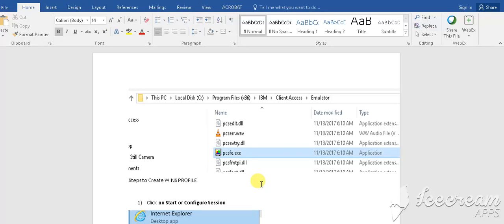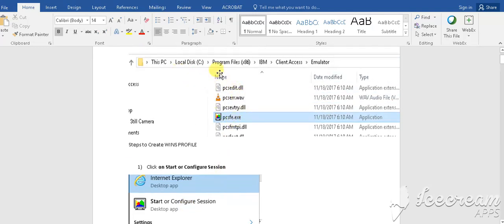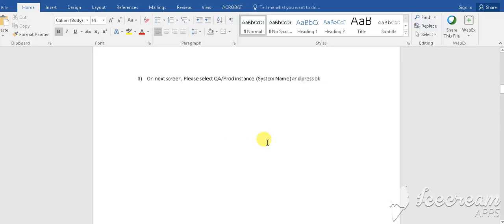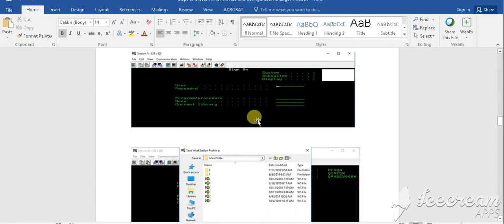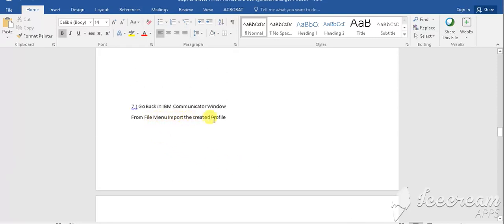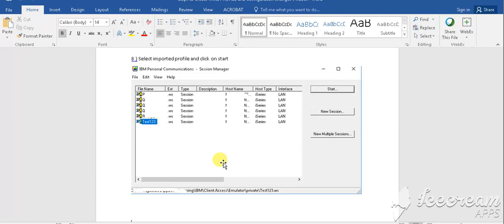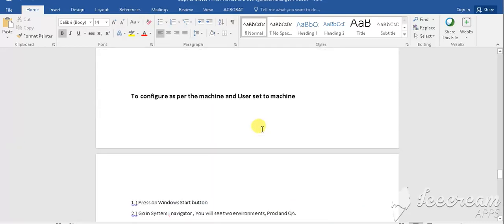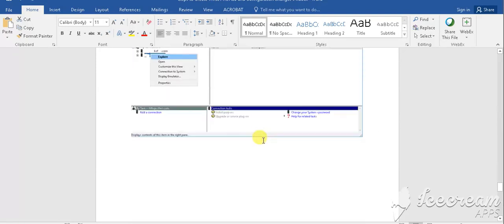How to invoke automate IBM personal communications in UiPath BluePrism Automation Anywhere RPA tool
Please watch this video for more details
Visual steps to invoke IBM personal communications in UiPath
Video link -

In this video we explained

1) How to invoke automate IBM personal communications in UiPath BluePrism  Automation Anywhere RPA tool
2) How to create a session of IBM personal communications for manual and automation.
3) How to make profile of IBM personal communications
4) How to work with mainframe application in RPA tools
'Technology Era' is YouTube channel for updating your knowledge with emerging technologies in the market.

We share about  RPA, Robotics Artificial Intelligence,  IoT, ML, Emerging Technologies, AR, VR, Digital Marketing, Data Science,  Cyber Security,
Big Data, Machine Learning, Deep Learning etc.

Thanks.